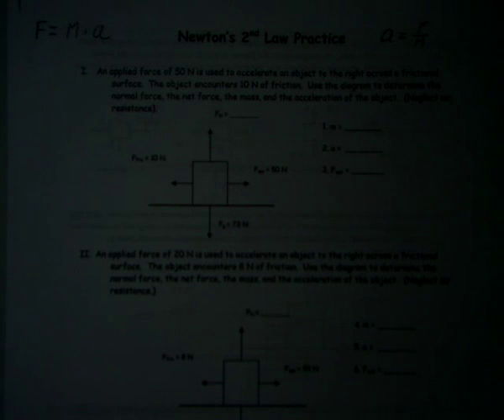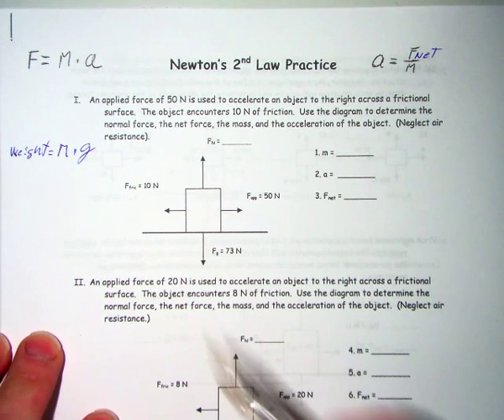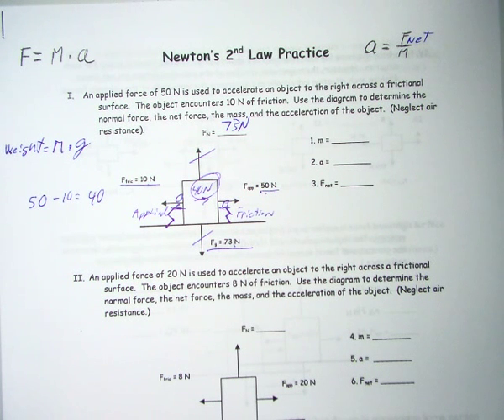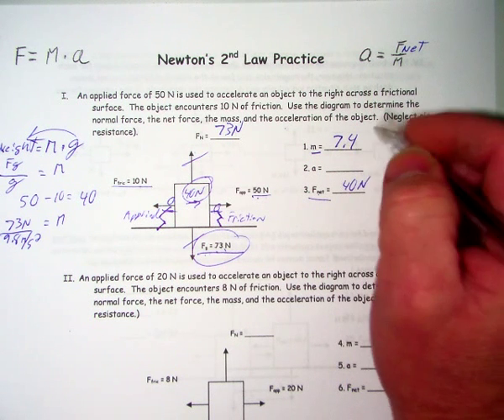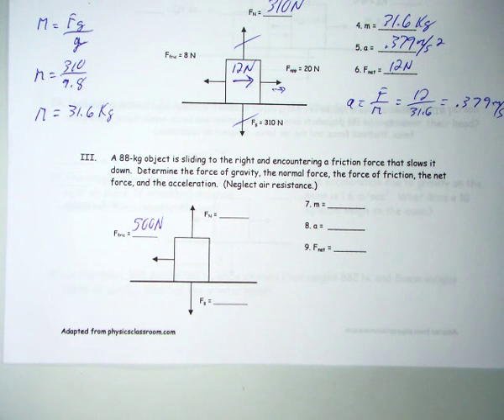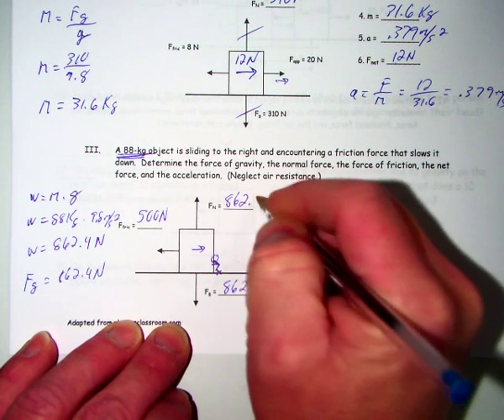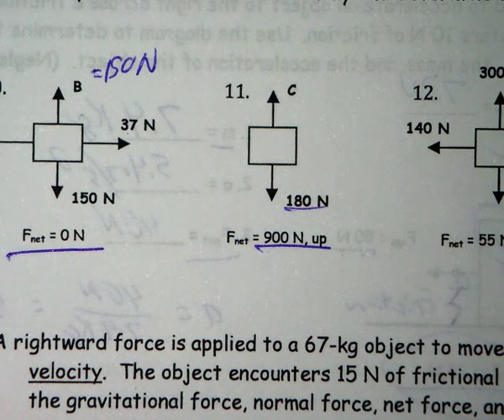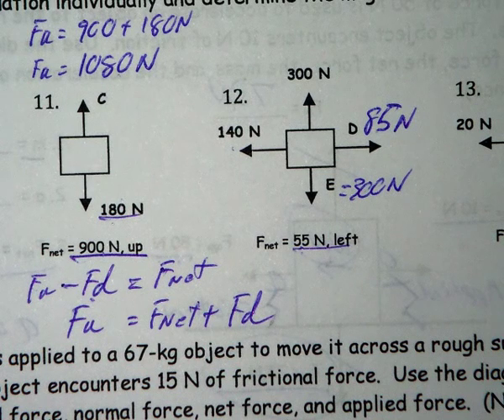Newton's 2nd Law Practice and Worksheet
This is a link to the worksheet used in the video.

This video describes how to solve some problems on a worksheet that I used in my Regular Physics class.